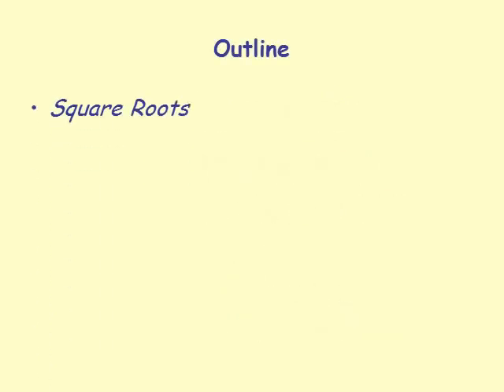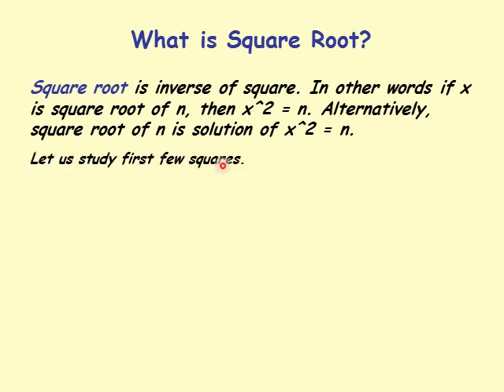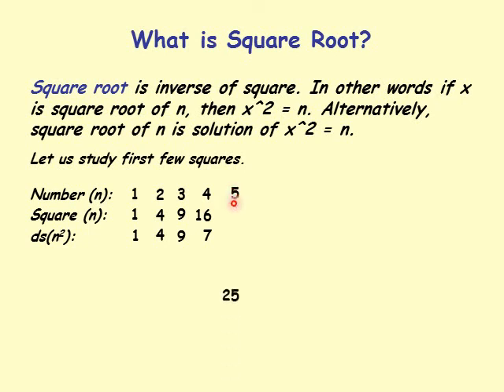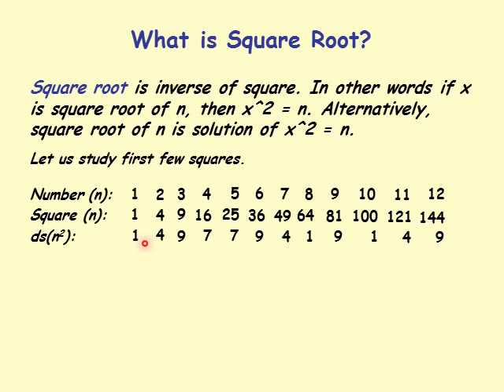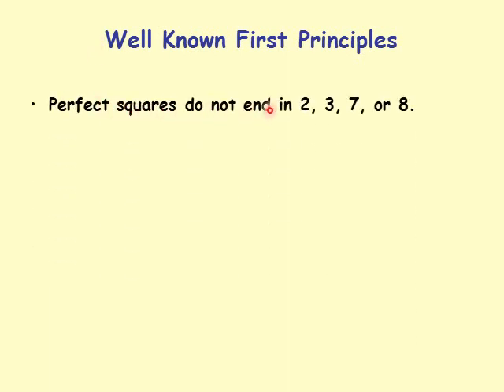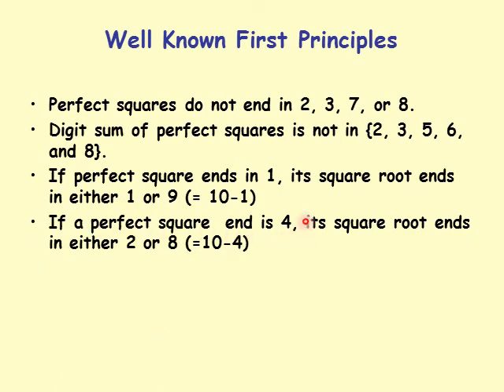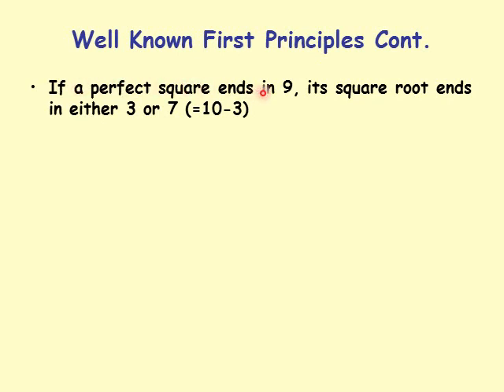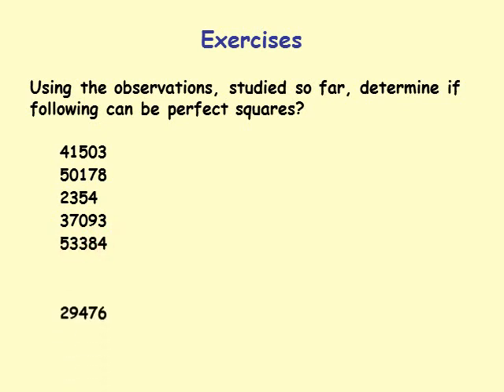First Principles of Square Roots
The video is for my classes. The videos keep me focused and keep presentations consistent.